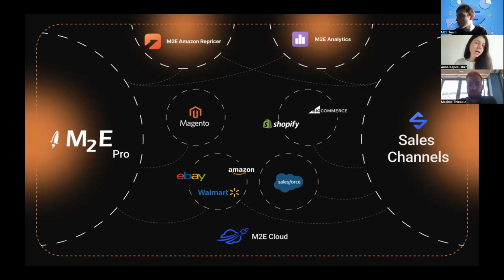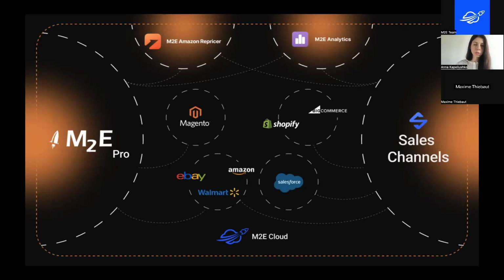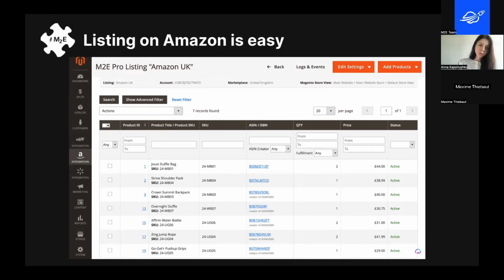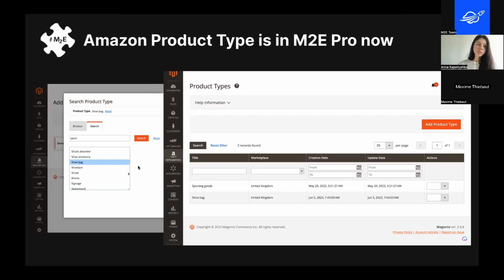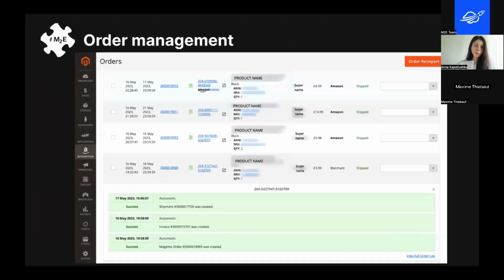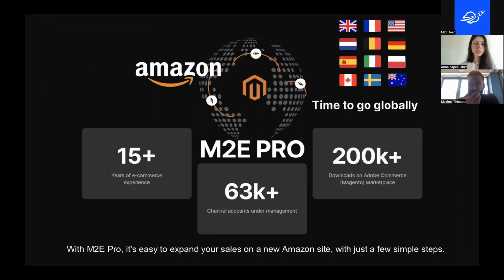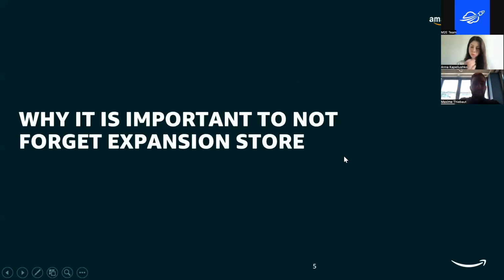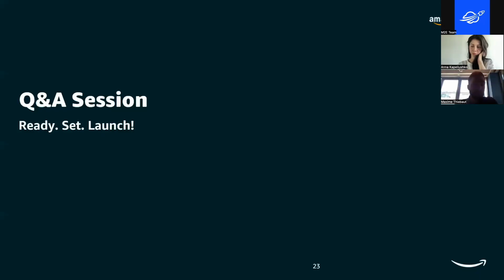Webinar Recording: Navigating the Amazon Puzzle – Your Path to Easy Selling with M2E Pro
Feel free to watch the recording of our webinar on selling on Amazon Europe via M2E Pro if you missed it or would like to review the content.

0:00 Hosts' introduction
0:35 Webinar agenda
2:56 M2E products ecosystem
3:24 M2E Cloud
4:53 M2E Amazon Repricer
6:19 M2E Analytics app
8:20 M2E Sales Channels app
9:39 What is M2E Pro
11:53 Listing on Amazon is easy
14:40 Amazon Product Type in M2E Pro
20:46 Amazon order management
22:50 Main Amazon integration features
24:04 Expand sales on multiple Amazon EU sites
26:22 What does it represent to sell across Amazon Europe
28:02 Amazon expansion opportunities
29:00 Key details of the expansion markets
30:03 Benefits of expanding to the Netherlands
30:41 Business opportunity of expanding to Belgium
31:36 European Expansion Accelerator program
33:10 Q&A session
33:48 Q: How to transmit EPR data via M2E Pro?
35:42 Q: How to list on other Amazon sites from your home site?
38:35 Q: Is there an ability to sync tracking data from Magento to Amazon?
39:45 Q: How to make Simple Products in M2E Pro to be Configurable on Amazon?
41:00 Q: Can someone help us expand into Amazon Europe?
41:50 Q: How to move M2E Pro listings to the new store view?
43:25 Q: When will we be able to create Amazon Custom Products via M2E Pro?
44:47 Q: When will the North America and Australia data be synced?
45:30 Q: Currently just the EU sites are linked together, so the inventory is managed, how to sync inventory across all Amazon sites?
46:15 Q: How has the UK been affected by Brexit?
48:06 Get help with your current setup
48:50 Wrap-up section